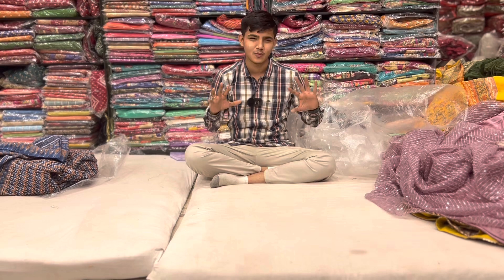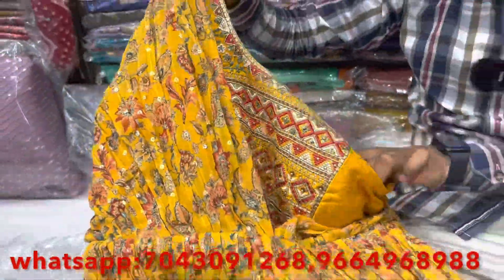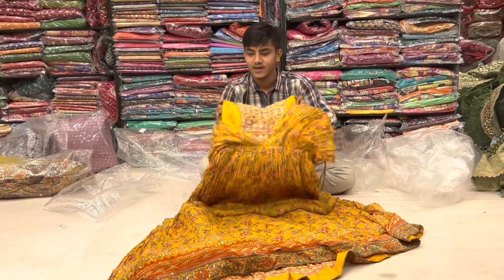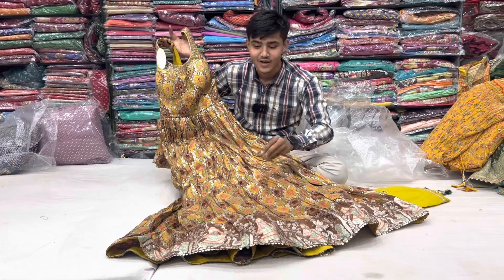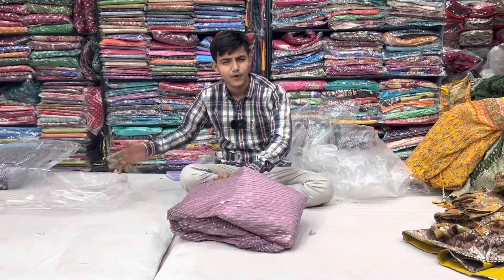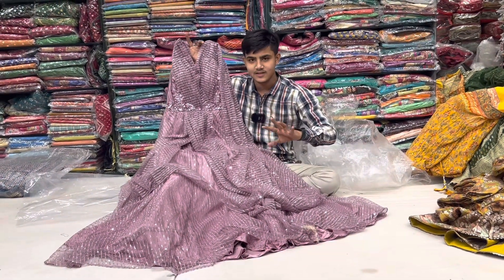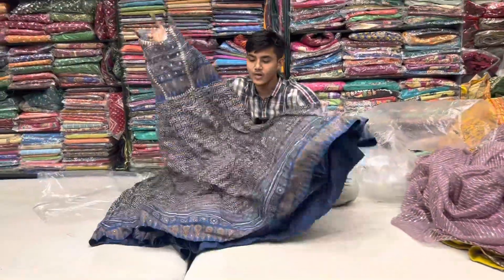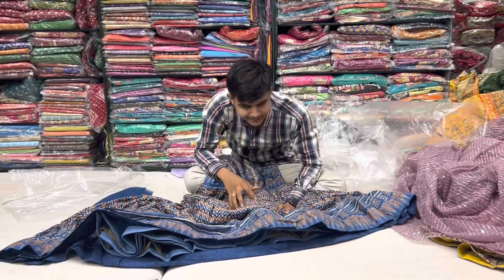heavy gown multi colour designer gown , wedding best colours lahreiya design one piece